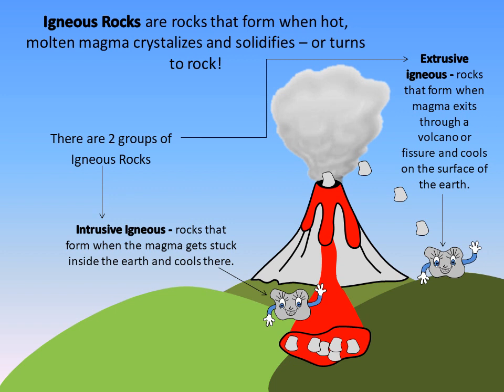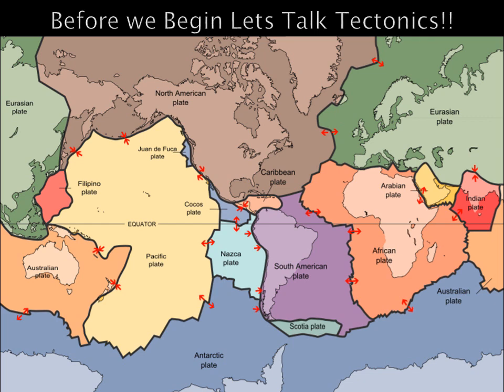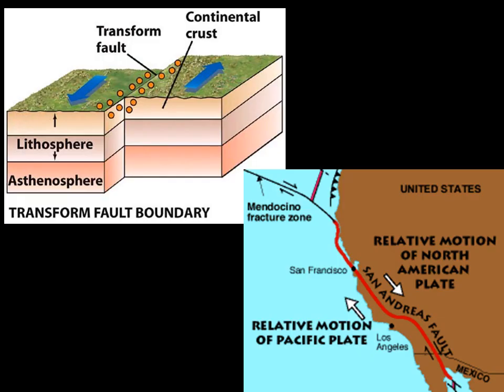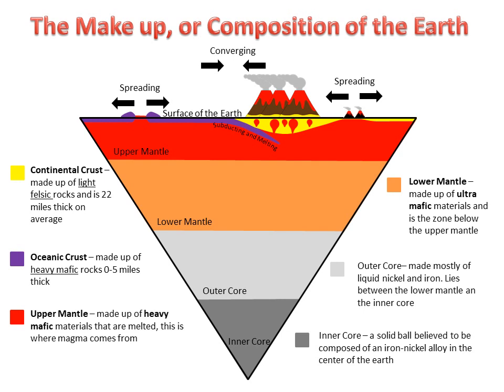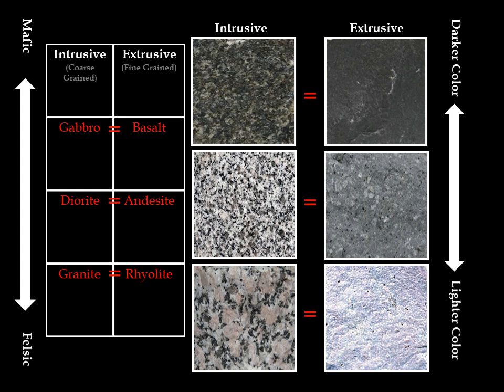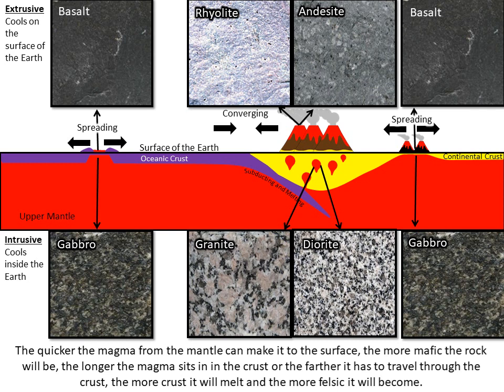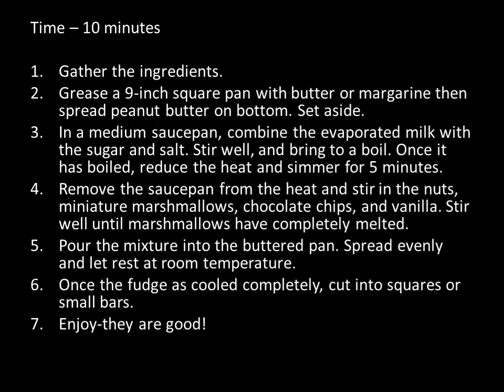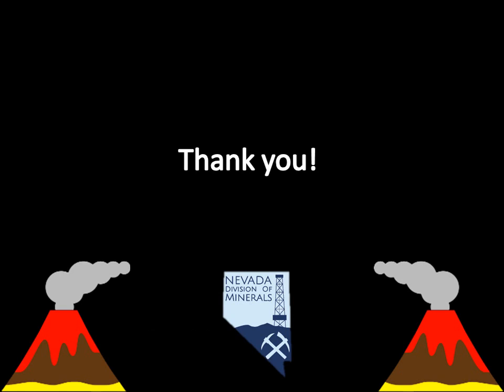Igneous Rocks Video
In this video we discuss igneous rocks. This video is probably best suited for 3-4th grade and beyond. The video ends with an edible geology activity - Felsic Fudge!!!